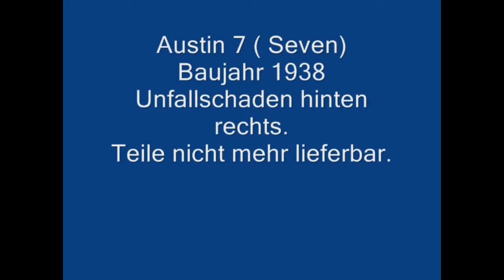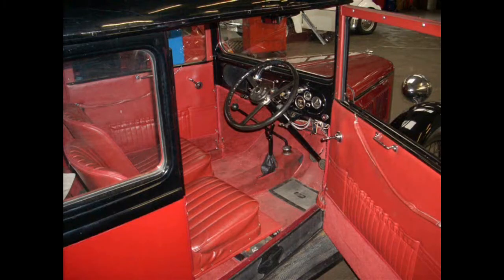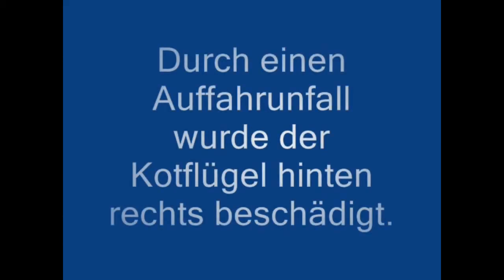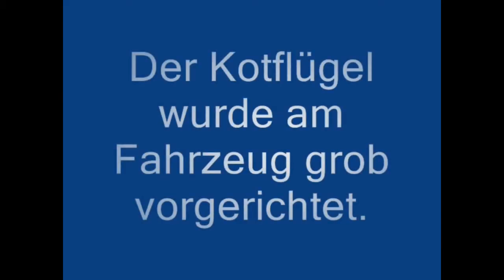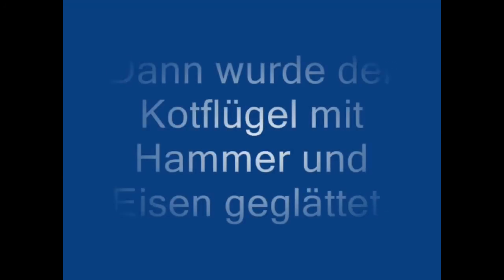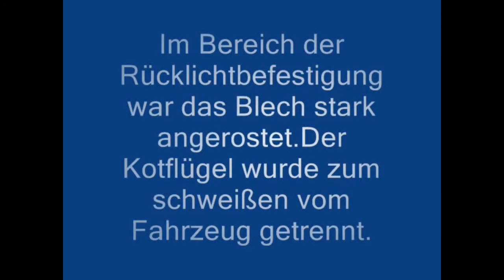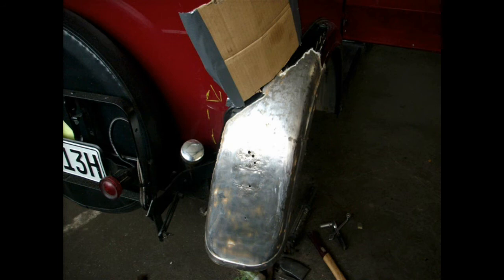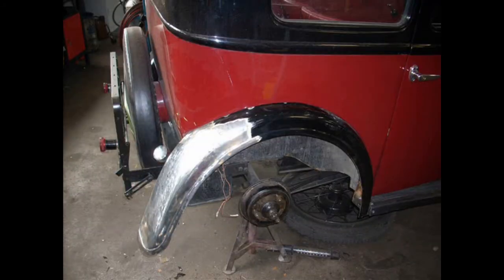Austin seven .Fender.Smooth damage ( in english)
This is one of my first reports about my work as a bodyworker.
I have now rediscovered these videos and would like to show them to you.
I have chosen a translation into English by Ms. google.
I think she has a sexy voice. And she does what I tell her. Not every woman does that.
I'm trying to translate more videos into English here.
I'm Frank from Germany. I am a master bodyworker.
My German channel is called "efka oldtimer garage"